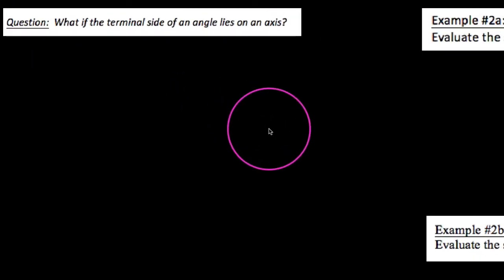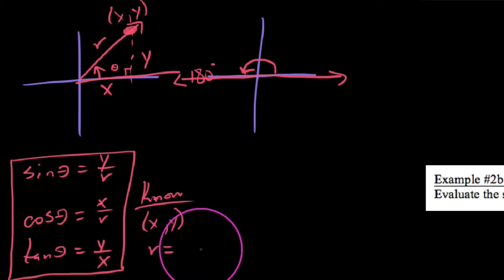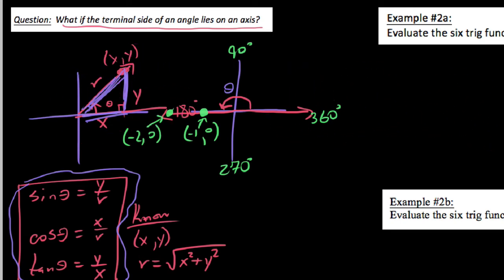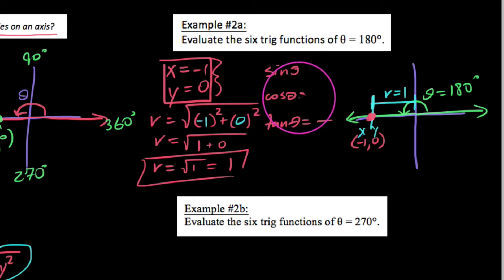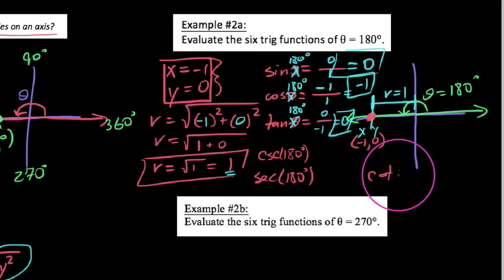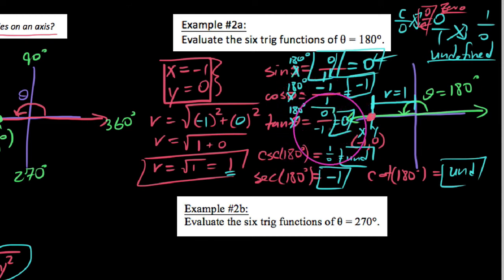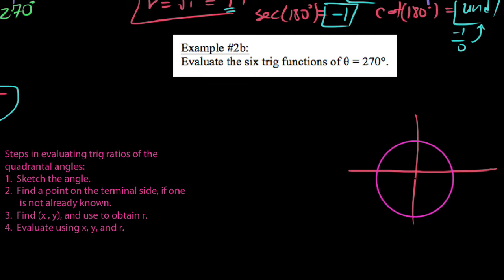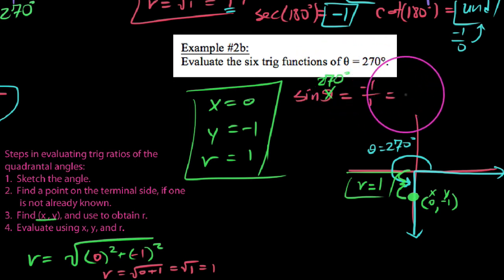HA2 13.3.2, Evaluating trig functions of quadrantal angles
In this video I work through how it is possible to find the values of the trig ratios of the quadrantal angles, such as 0•, 90•, 180•, 270•, etc.  This is done using the general definition of the trig ratios when a point (x , y) on the terminal side of the angle is known.